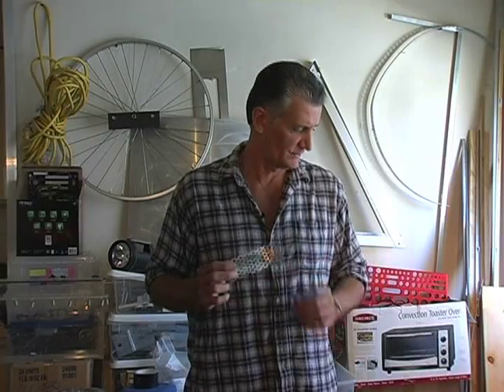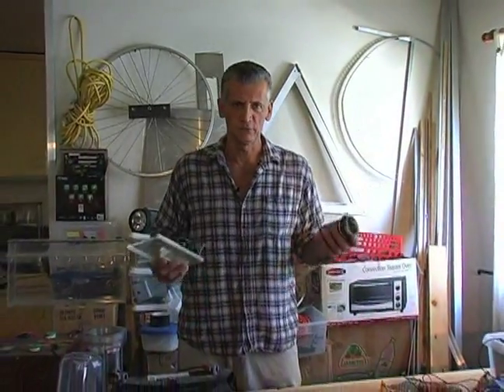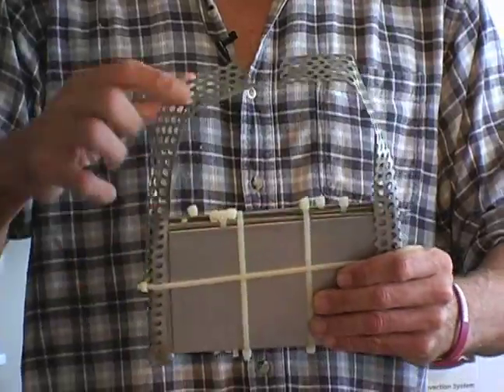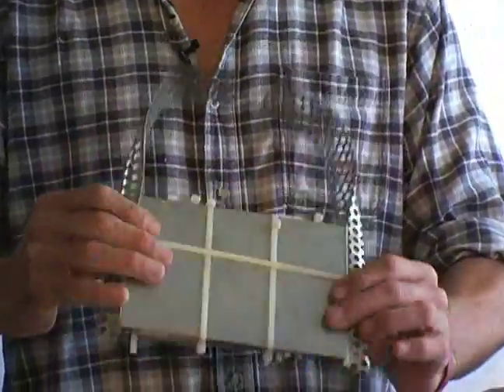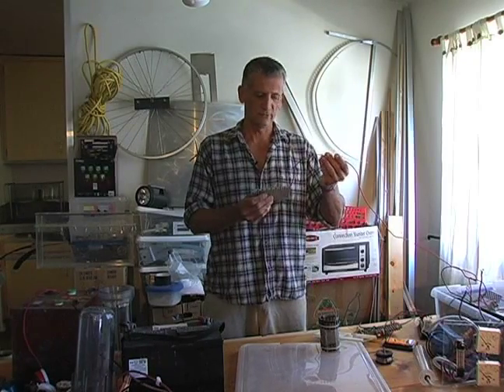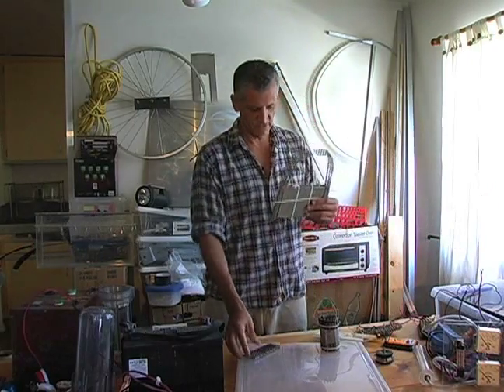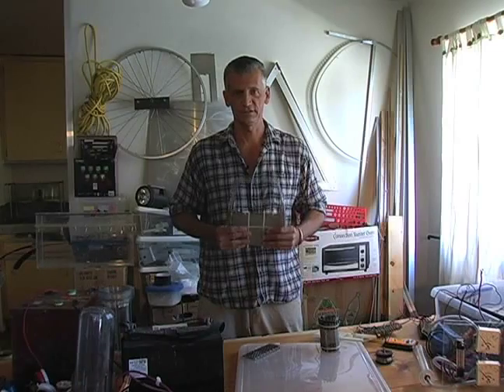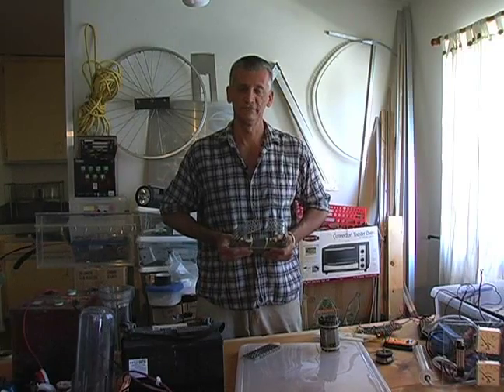How to Make Hydrogen : All About the Tools for Making Hydrogen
Learn about the tools to make hydrogen with expert tips and advice on making hydrogen in this free video series on alternative fuels.

Expert: Michael Raines
Bio: Michael Raines is an expert in fabrication, engineering, and designing.